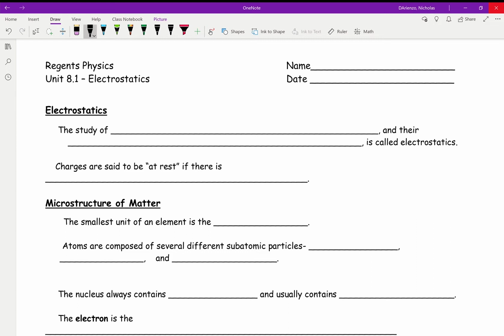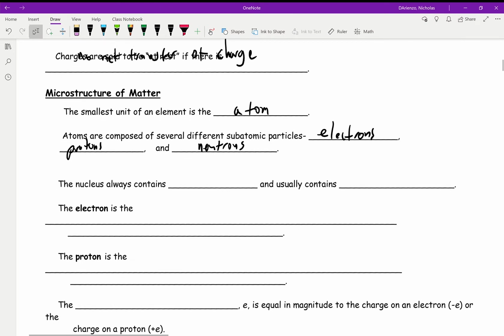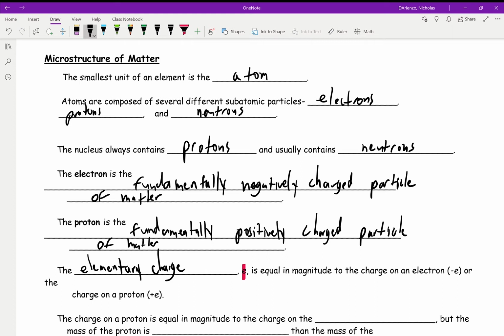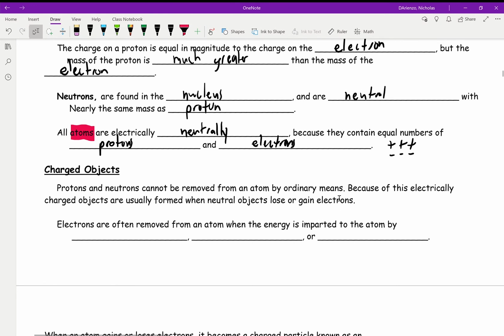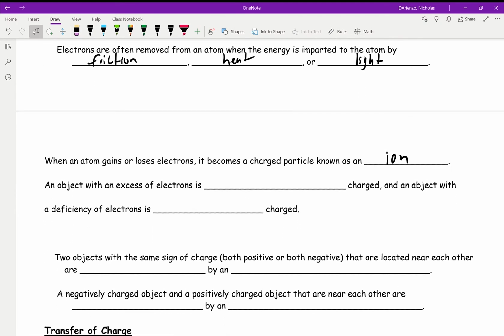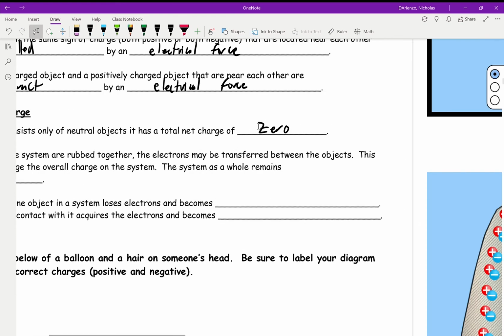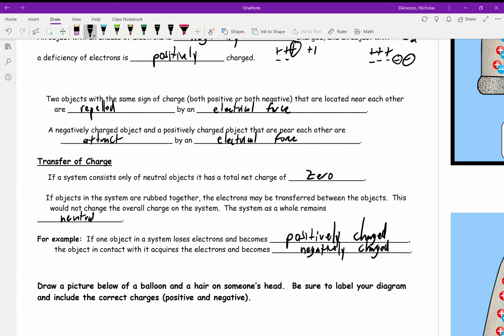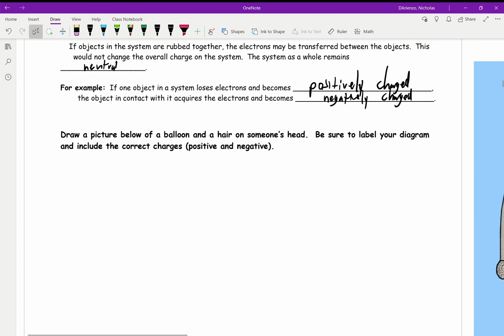Lesson 8.1a - Electrostatics